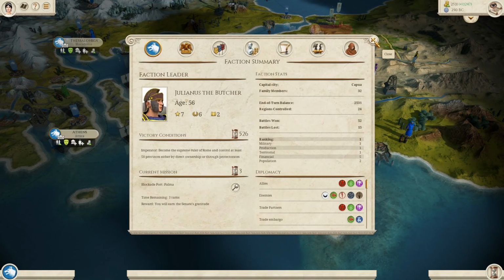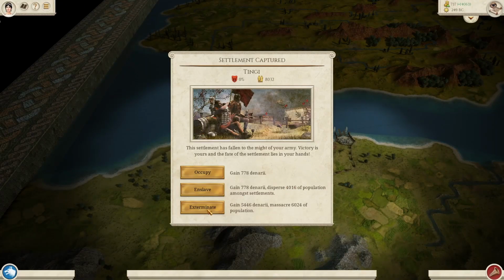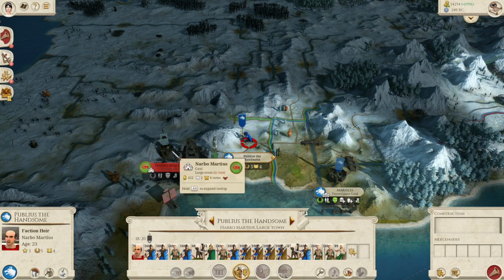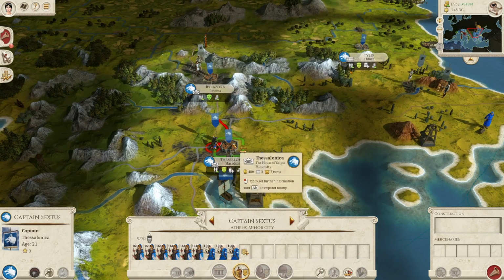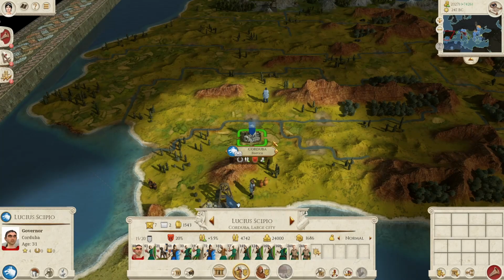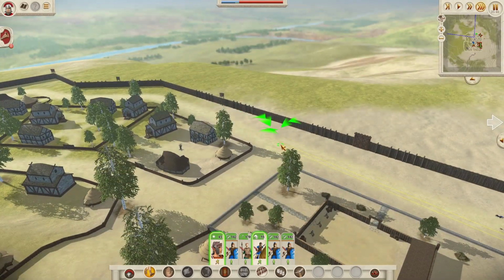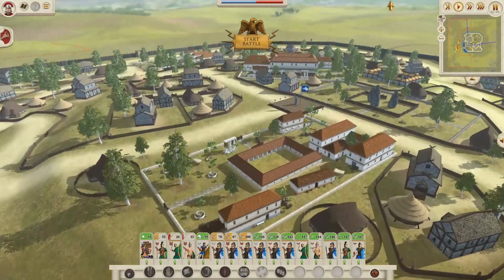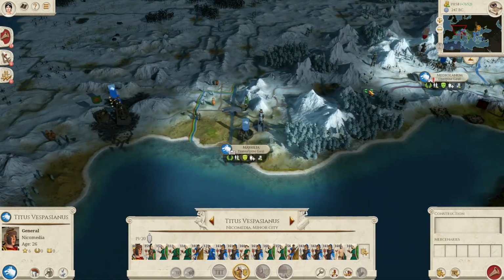Scipio Total War Challenge in Rome: Total War - Part 7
In this video we, once again continue our advance in all the fronts. We start wars against Scythia, Dacia, and Spain. However, we lose one army because of a bug in the game, and another army because of an embarrassing lapse of attention. XD Additionally, we end up declaring war on our former Roman allies. So, some turbulent times ahead in the campaign.

The aim of the campaign is to achieve long campaign victory as Scipii with Total War challenge. It means that I will declare war on anyone as soon as possible.

The channel contains three categories:
1) Playing of quality old games or remastered versions of them
2) Some funny shorts, guides or tier lists related to quality old games or remastered versions of them
3) Games that hopefully will become quality old games later :)